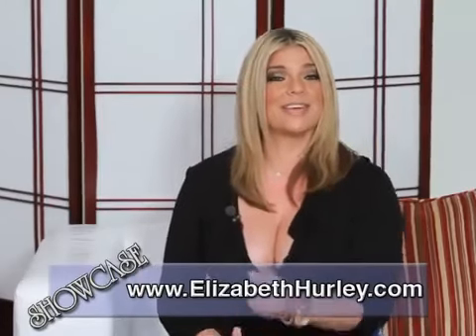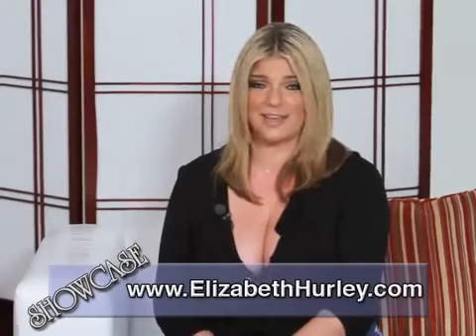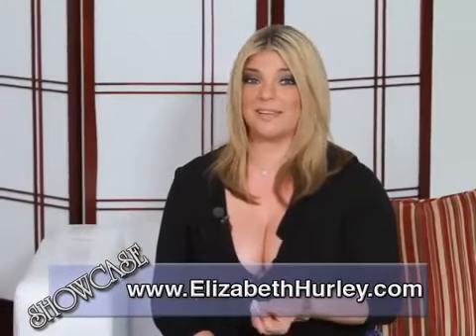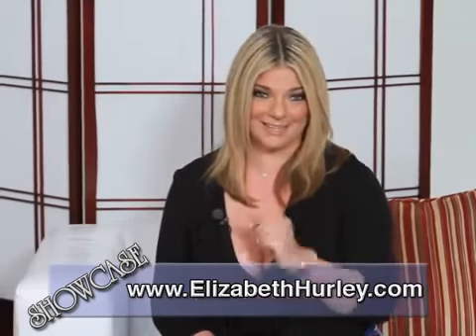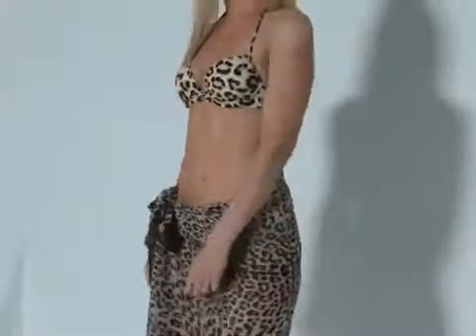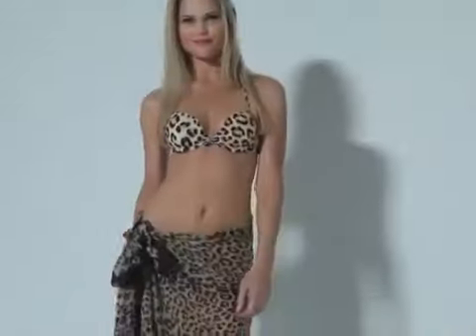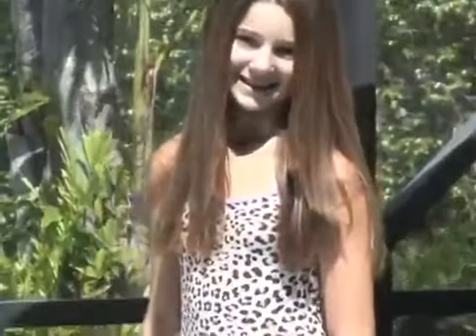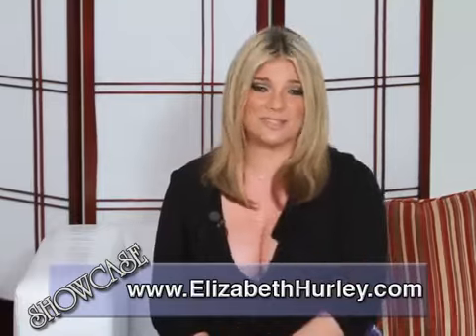Elizabeth Hurley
Elizabeth Hurley not only embodies class and elegance but also beauty and sophistication in her fabulous line of swimwear and apparel!